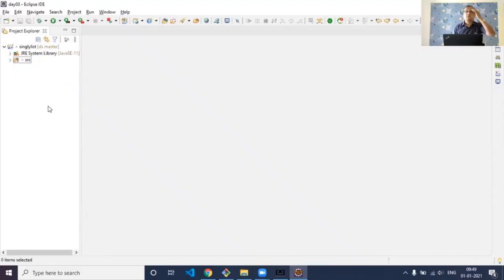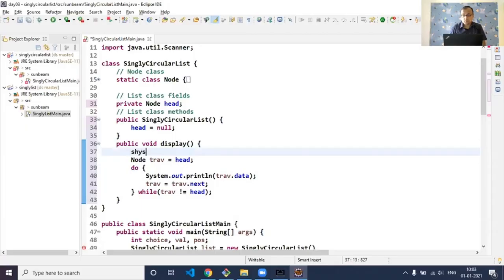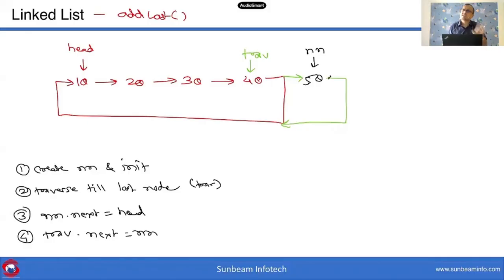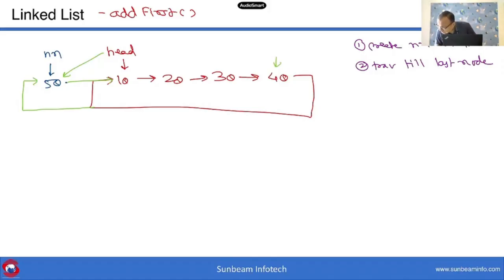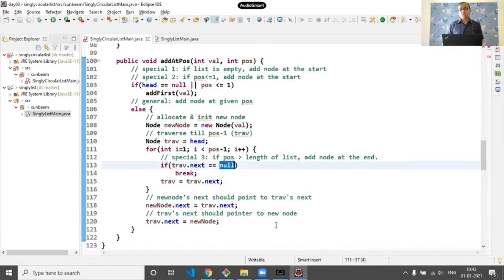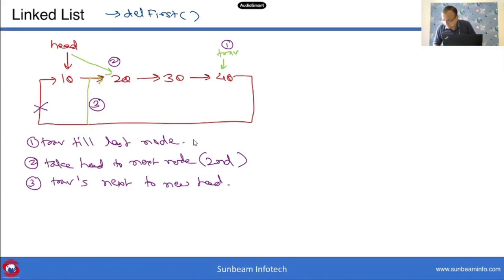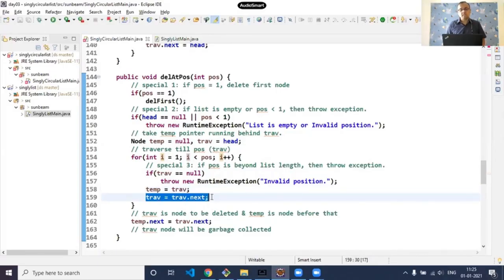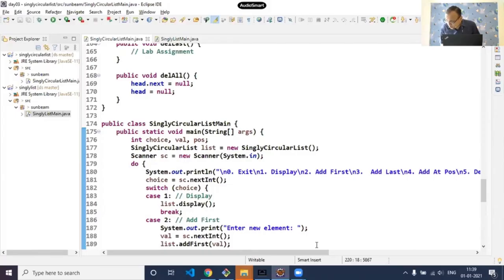Singly Circular Linked List in DSA | Circular Linked List Operations & Impl. | Day 3 | CDAC Learning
📌 Video Title:
Singly Circular Linked List in DSA | Circular Linked List Implementation & Operations | Full Tutorial | Day 3 | CDAC Learning

In this Core DSA tutorial (Day 3), we cover everything about Singly Circular Linked Lists, including implementation, operations, advantages, and real-world applications. This session is essential for CDAC students, DSA learners, and interview aspirants preparing for coding interviews and competitive programming.

🔗 CDAC Learning YouTube Channel

✅ What is a Circular Linked List? – Concept, advantages, and when to use it.
✅ Singly Circular Linked List Implementation – Step-by-step coding with explanation.
✅ Operations on Circular Linked List – Insert, delete, traverse, and search.
✅ Circular Linked List vs Singly & Doubly Linked List – Key differences and use cases.
✅ Best Practices & Interview Tips – How to solve linked list problems in coding rounds.

🔹 CDAC Students – Important for CCEE exam, assignments, and placements.
🔹 DSA & Competitive Programmers – Master Linked Lists for coding challenges.
🔹 Java & C++ Developers – Learn how to implement Circular Linked Lists efficiently.
🔹 Technical Interview Aspirants – Prepare for FAANG, service-based & product-based company interviews.
🔹 Full-Stack Developers – Improve backend logic and data structure skills.

✅ DSA Interview Preparation – Real-world examples & expert explanations.
✅ Complete DSA Series – Covering Arrays, Linked Lists, Stacks, Queues, Trees, Graphs & More!
✅ Hands-On Coding – Learn DSA with Java & C++, debugging & best coding practices.
✅ Advanced Topics – Covers Full-Stack Development, Microservices, Spring Boot, Cloud Computing & More!

📢 Watch, Practice & Master DSA!